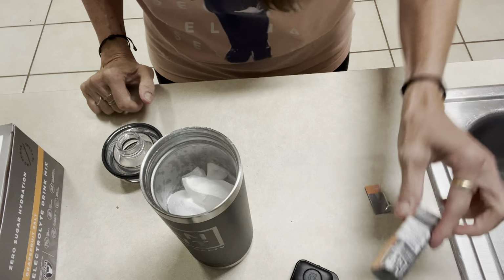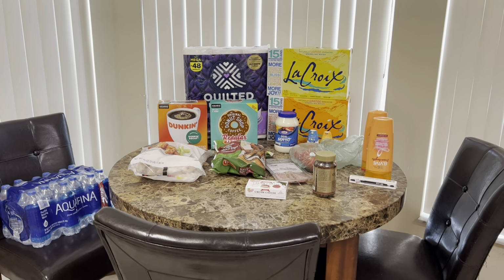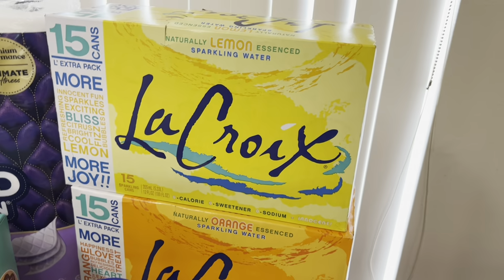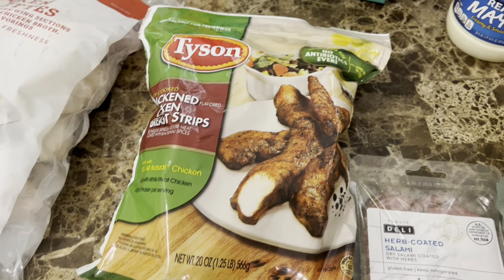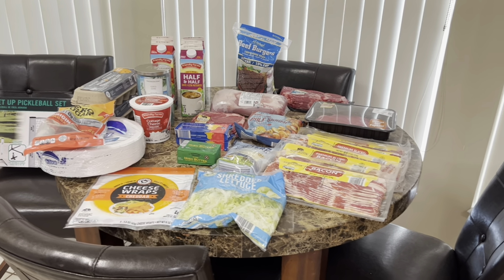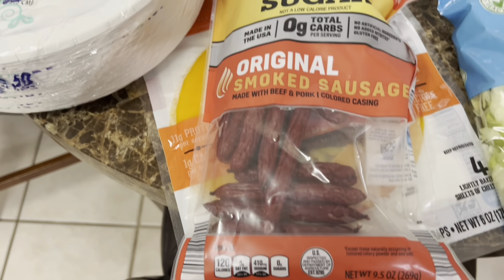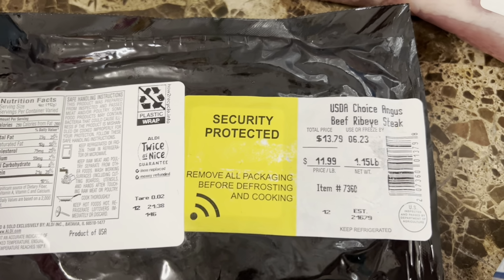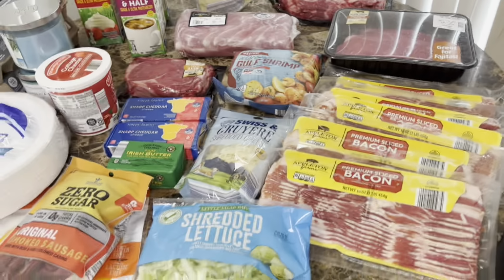KETO & CARNIVORE GROCERY HAUL | ALDI GROCERY HAUL | PUBLIX GROCERY HAUL | WE GOT A PICKLEBALL SET!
GET YOUR FREE LMNT SAMPLE PACK!!! This is for new and returning customers!

DAIRY FREE KETO COOKING COOKBOOK
30 DAY KETOGENIC CLEANSE COOKBOOK
MY KEURIG COFFEE MAKER
Quest cheese crackers

CODE: MISSIONKETO

Code: MissionKeto

Code: HOPE22460

Take $10 off your NUTR Machine order!
Code: MK10